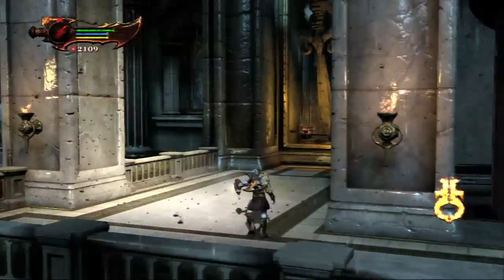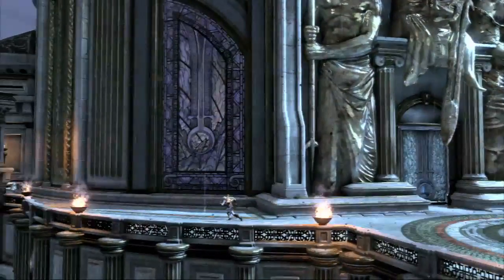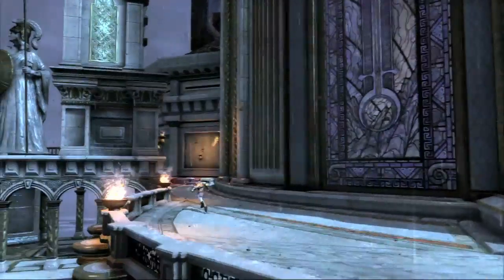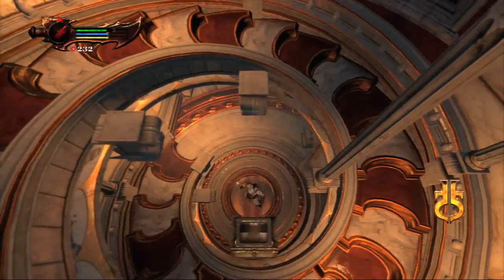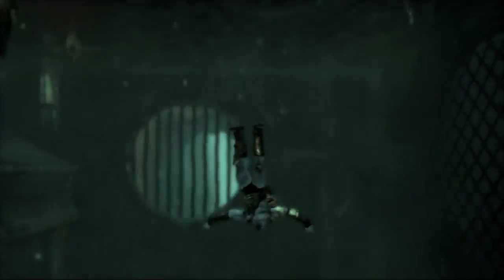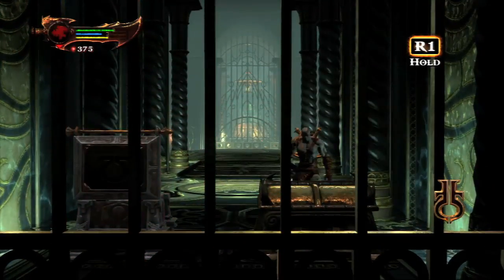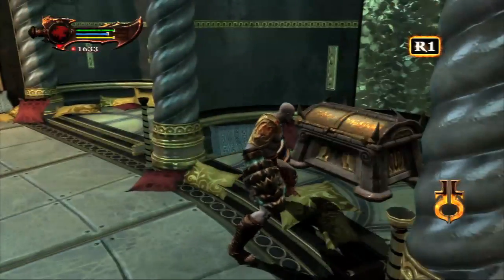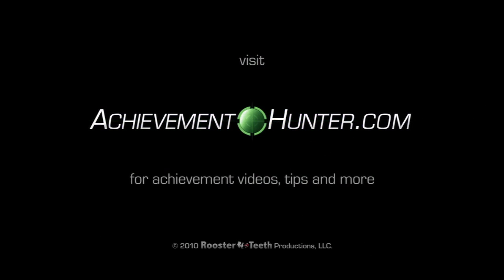God of War 3 - Mount Olympus Item Guide Part 1 (Minotaur Horns, Phoenix Feathers, Gorgon Eyes)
Jack and Geoff climb Mount Olympus and grab some Horns, Feathers and Eyes in the process. Sounds like the worst strip club ever. Kratos loves his strip clubs.